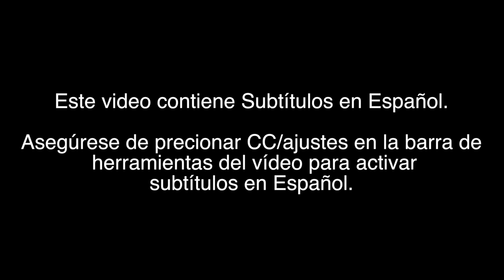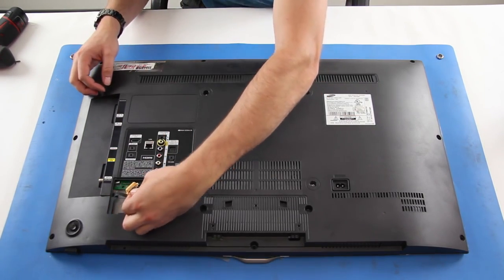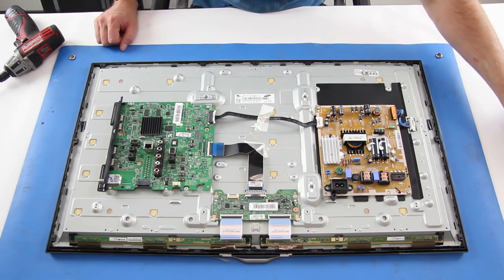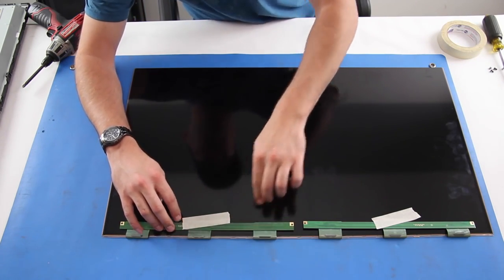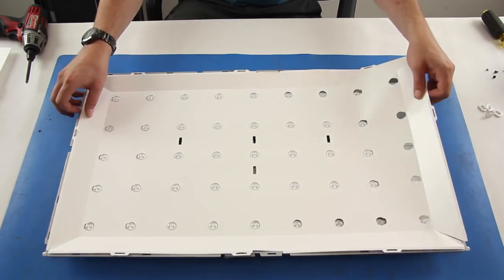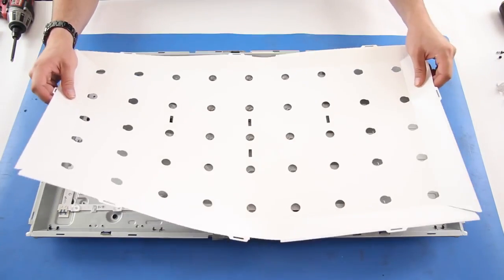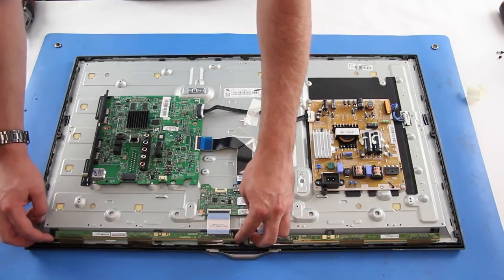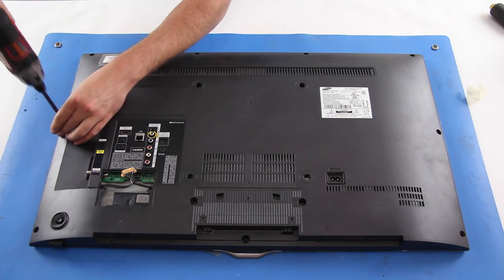Tutorial de reemplazo de tiras LED - Samsung BN96-25300A - subtítulos español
Cómo reemplazar las tiras de LED